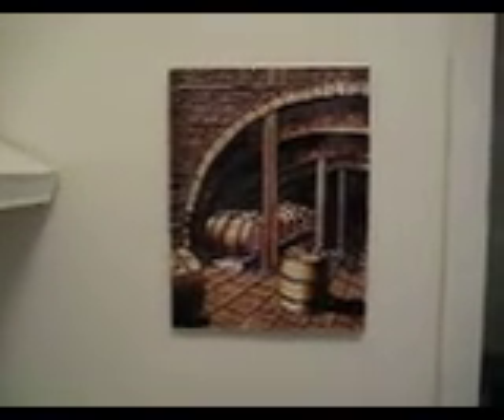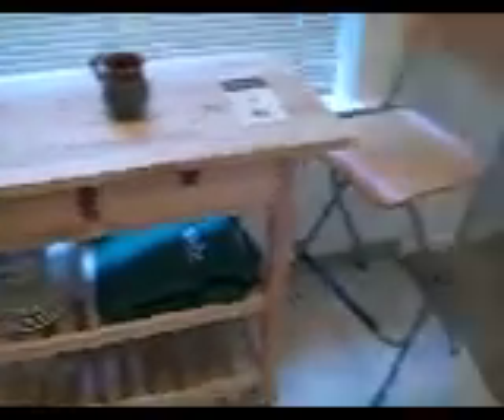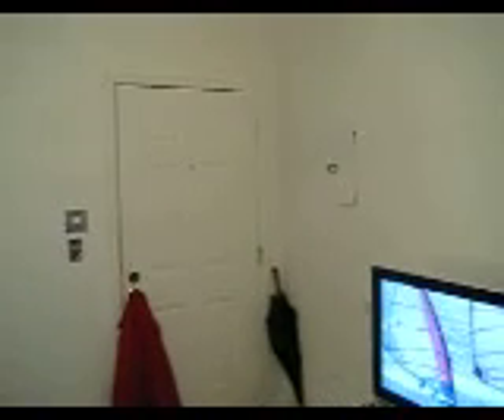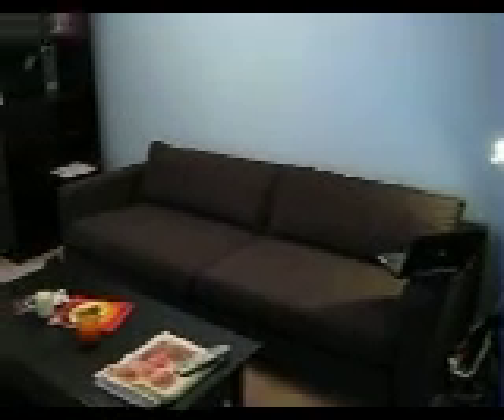PDX 211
Here is a quick tour of my downtown Portland apt.